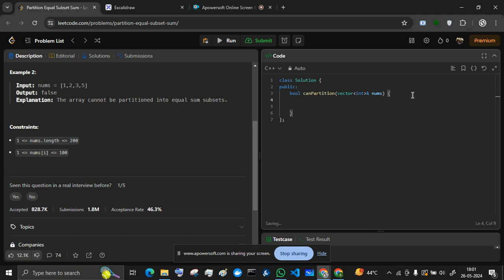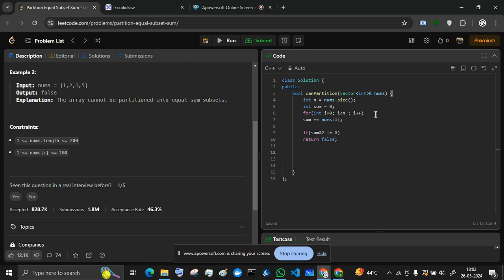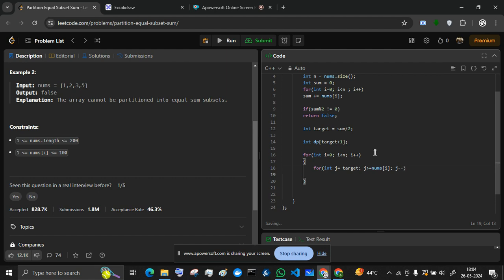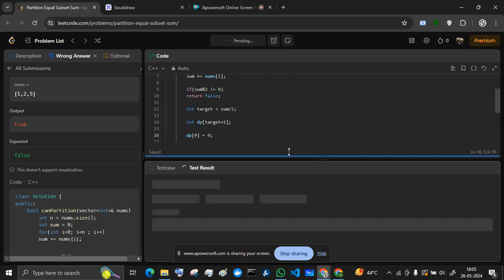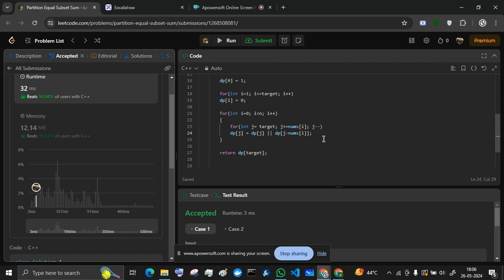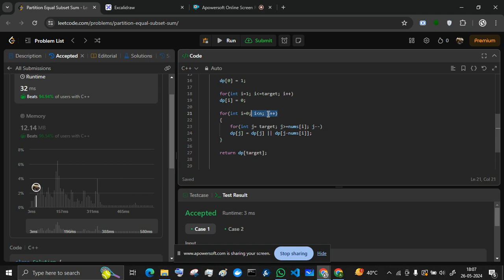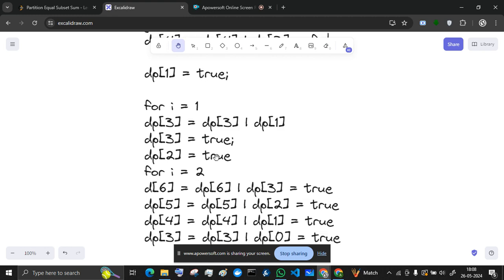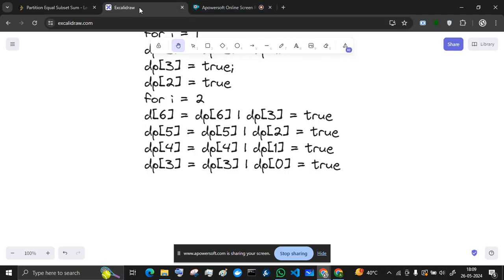Partition Equal Subset Sum | Leetcode 416 | Hindi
This video explains the optimal approach of the Partition Equal Subset Sum Problem of Leetcode. This is one of the most commonly asked interview questions and a very tricky problem.